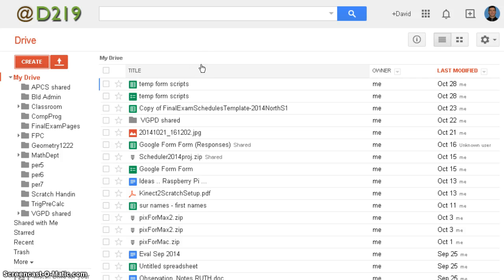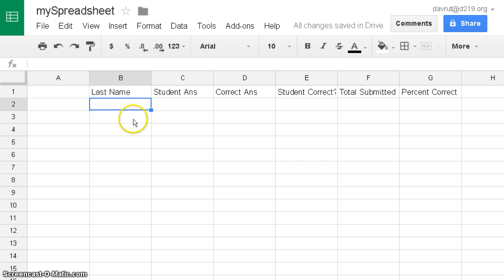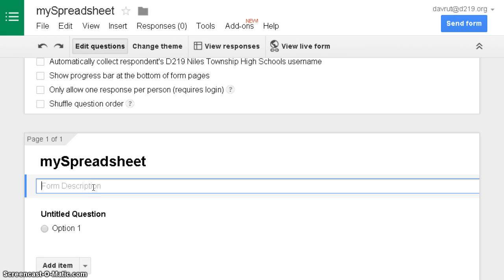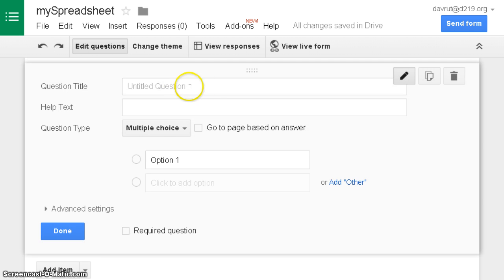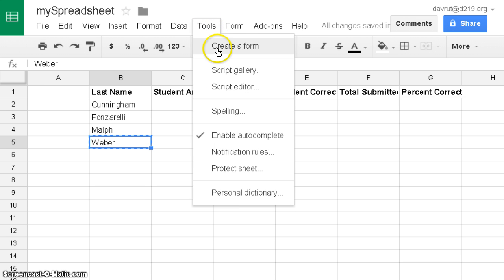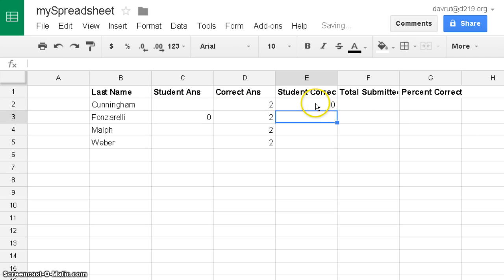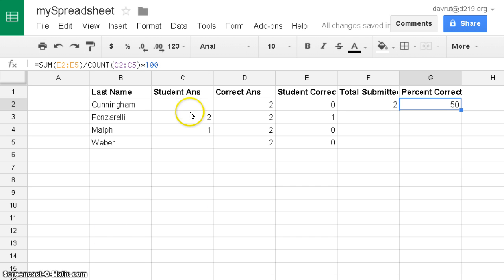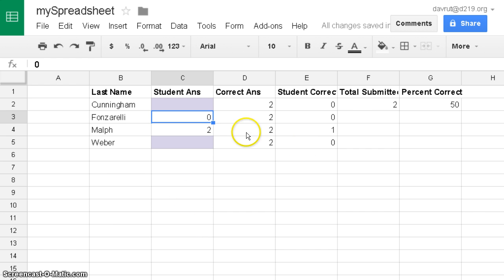GoogleAppsProgramming Part 1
Create a Google Spreadsheet and Form and create a script to manipulate the form data within the Spreadsheet